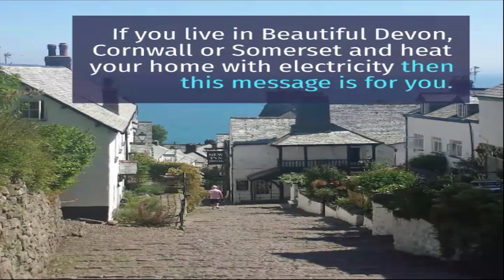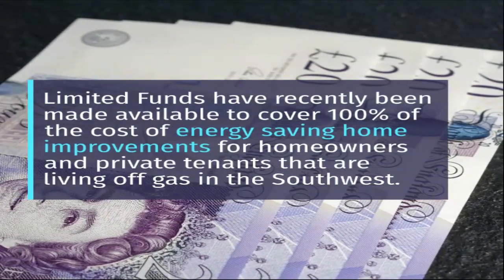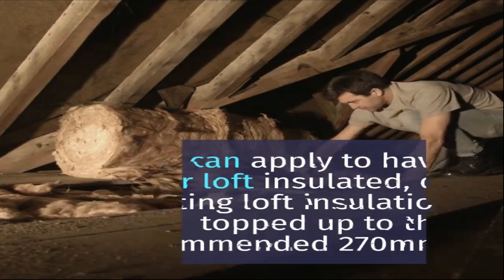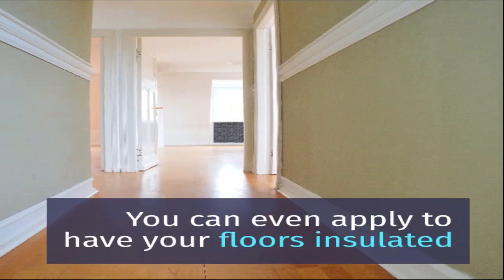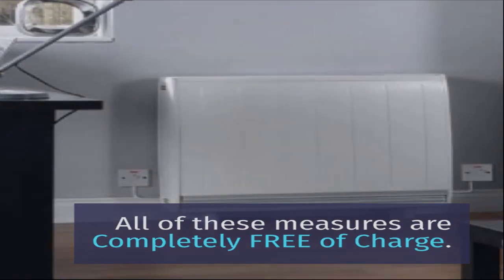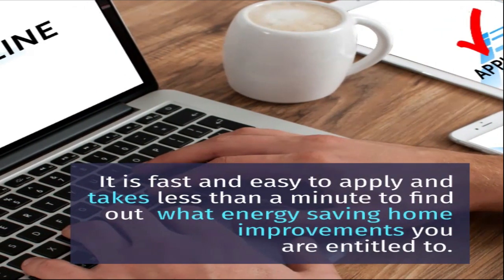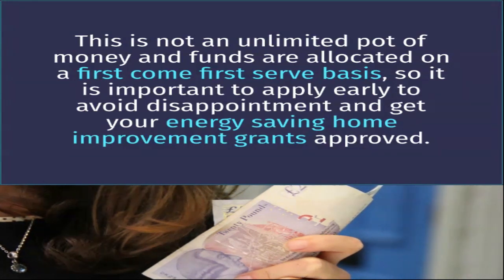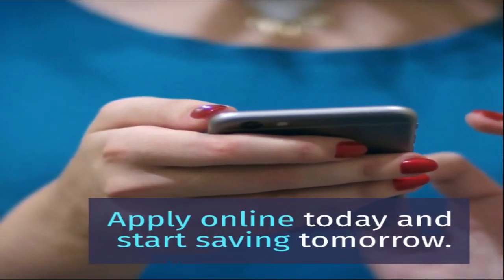FREE Home Improvement ££ Grants ££ For Homeowners in Devon, Cornwall and Somerset For Off Gas Homes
You may be entitled to receive a Free, no strings attached, grant to help warm your home and save energy.

Homeowners and private tenants in Devon, Cornwall, Somerset and Bristol  can apply now to receive one or more of the following energy saving measures that will help reduce your energy bill and your carbon footprint.

- FREE Cavity wall insulation
- FREE Top Up Loft Insulation
- FREE Replacement Electric Heaters

Some of you may qualify for a new gas boiler and even a complete central heating system if you have not already got one installed.

These grants are available to ALL homeowners, whether you are on benefits or not, as part of the drive to reduce carbon emissions in the UK.

ECO3 as its known, tasks the energy companies to help homeowners, landlords and private tenants to reduce energy use which, in turn, will reduce CO2 emissions.

One of the biggest things you can do to save money on your energy bills is to insulate your home properly. These grants will pay 100% of the cost to insulate your walls and loft.

The next thing is to ensure that you heat your home using the latest and most energy efficient heating system.

If you currently heat your home using old style electric heaters, which is the most expensive way to do it, the energy companies will replace all of your old, energy eating electric heaters with brand-new efficient dimplex quantum storage radiators completely free of charge not only saving you, the homeowner £££££’s thousands of pounds in installation costs but also considerably reducing your energy bill.

There is NO Catch and there are NO FEES to pay. These Grants are 100% FREE.

-You get to save money, lowering your energy bills
-The UK gets to achieve the carbon reduction targets
-And, The Planet gets to breath again - Which will benefit us and future generations

That is what is called a Win, Win, Win

Funds are Limited so APPLY NOW Don’t risk losing out.

To find out what grants you qualify for, click on the bottom and answer a few basic questions.

An advisor will then let you know what grants are available to help you reduce your energy bills.